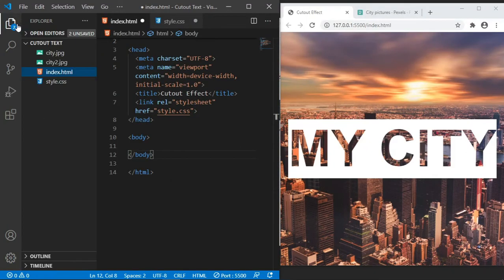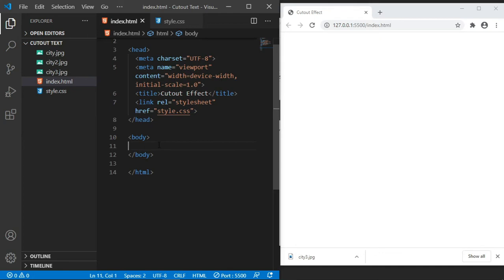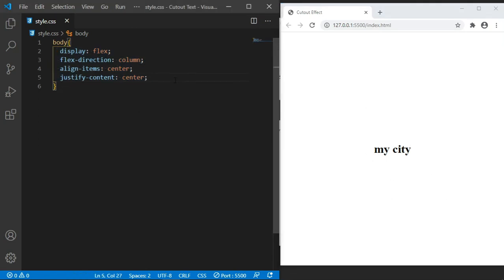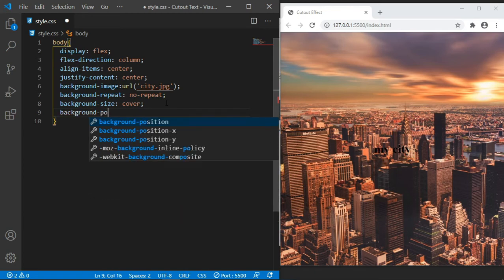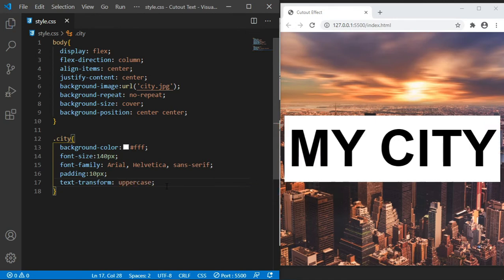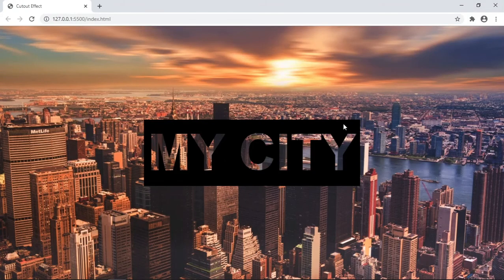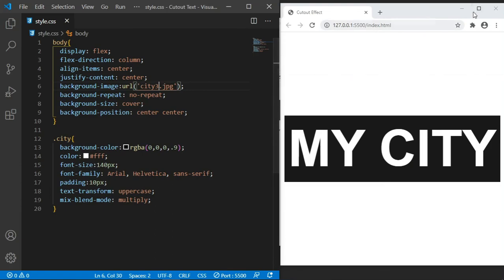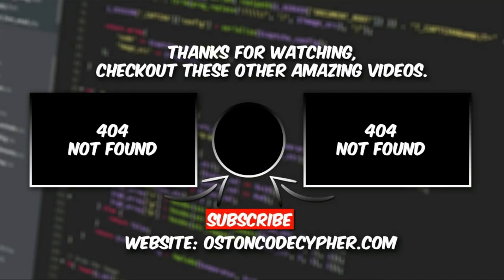How to create a Cutout Text Effect using CSS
In this tutorial, you will learn how to create a see-through text that appears cut out on top of a background image.

SHORTHAND METHOD (background property)
       background: url('...imagePath..') no-repeat center center;
       background-size:cover;